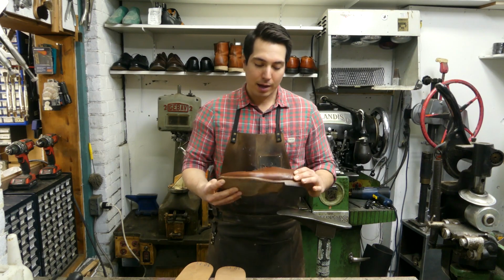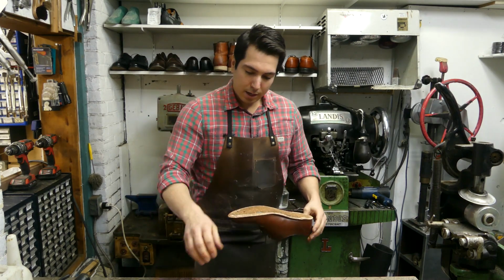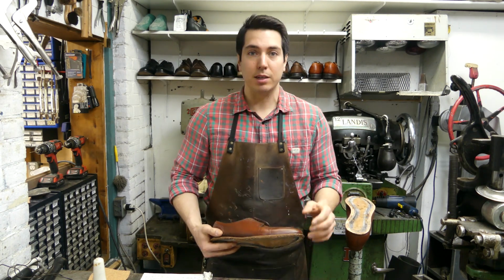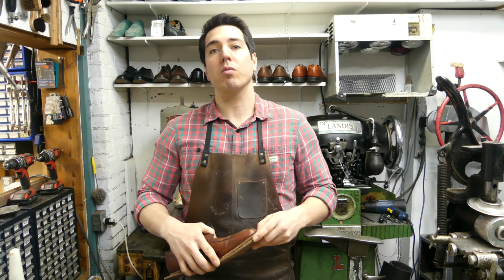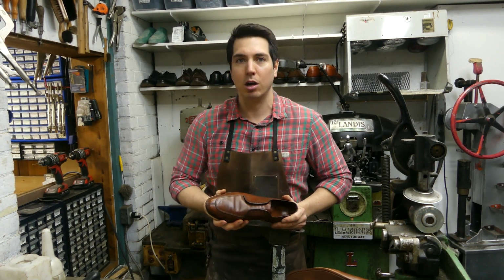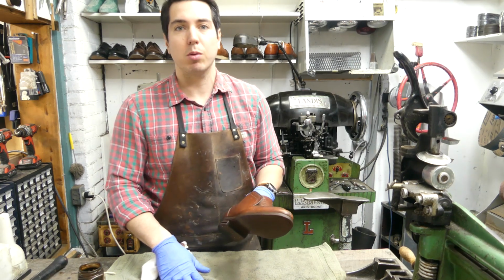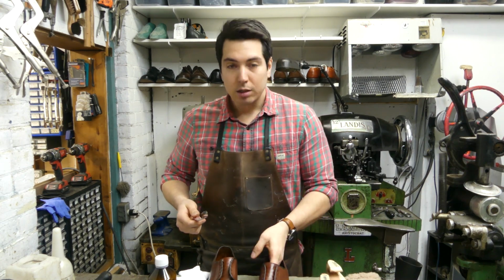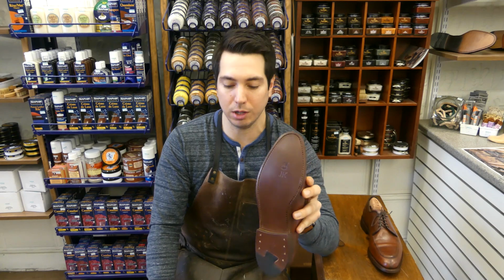Allen Edmonds resole with JR leather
Allen Edmonds Lasalle Split Toe Oxford's re-crafted with JR leather